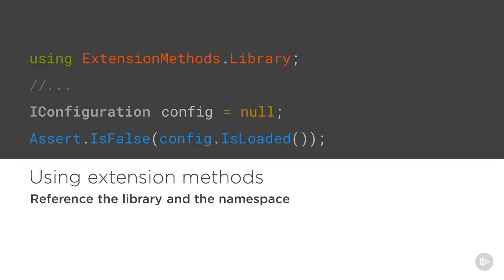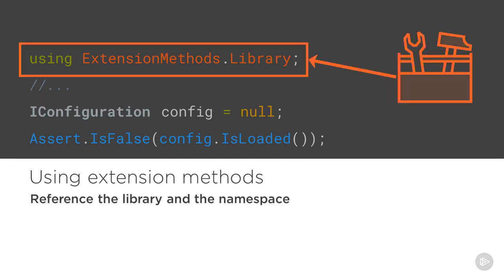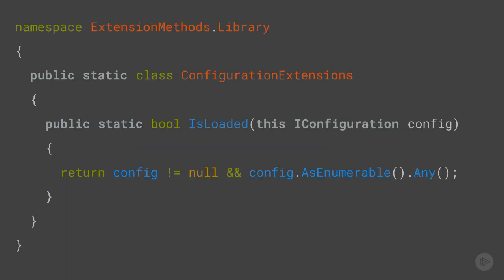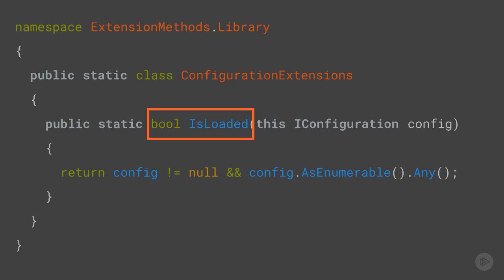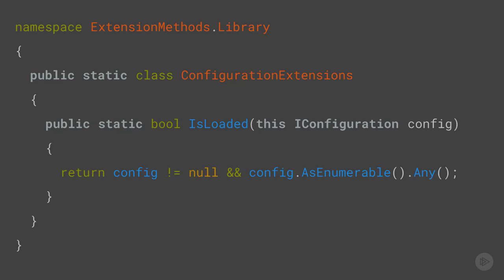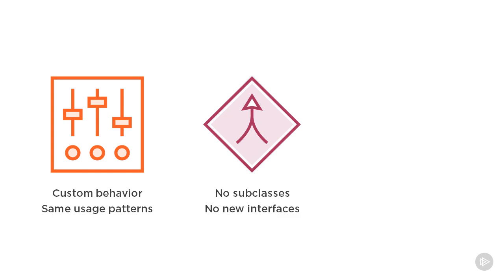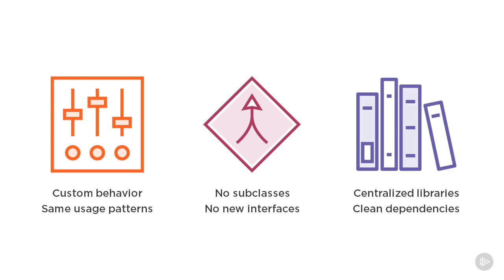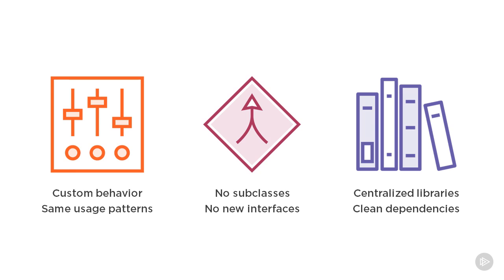Summary 2 module